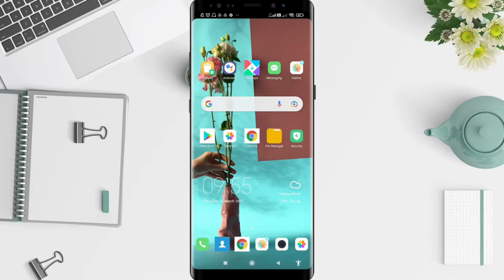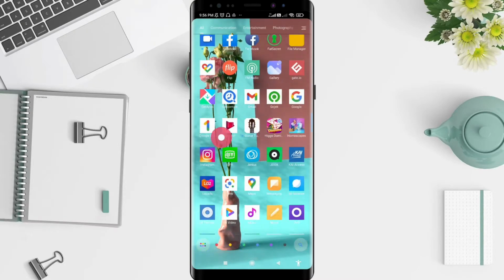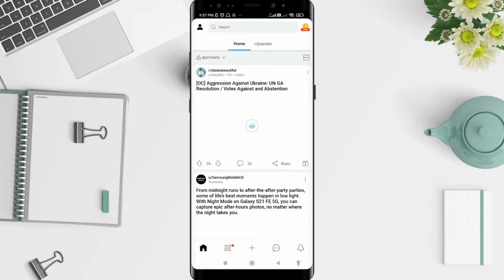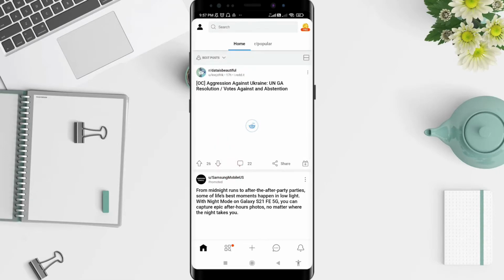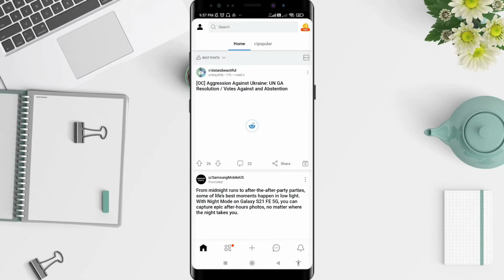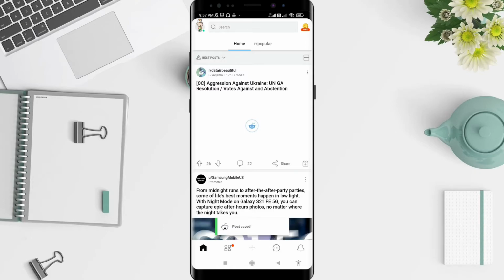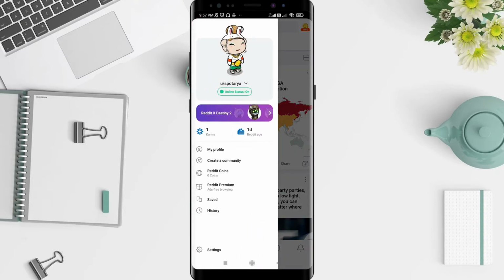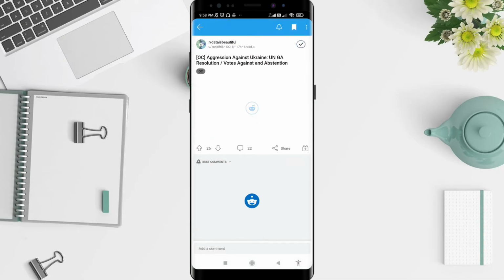How To Save A Post On Reddit From Other Account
Hi guys, in this video I'll show you how to save a post on reddit from other account.

*this video is related to :
how to save a post on reddit